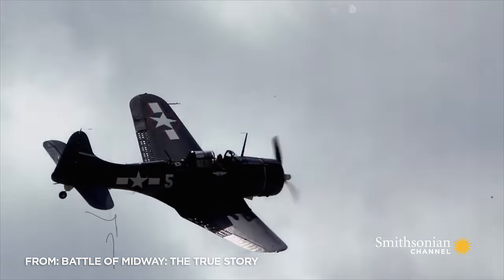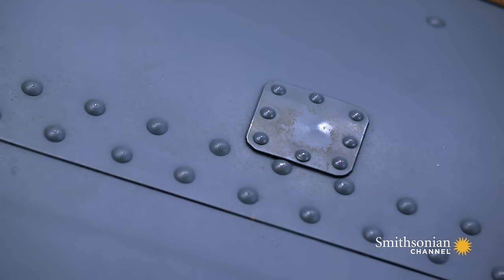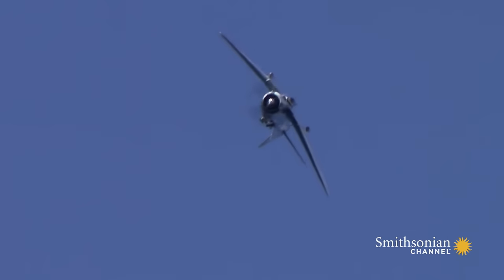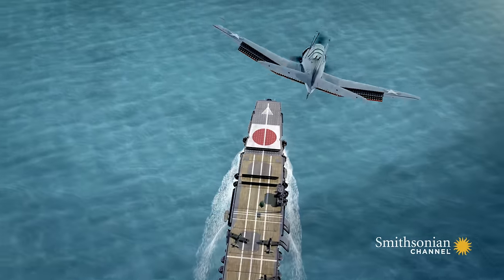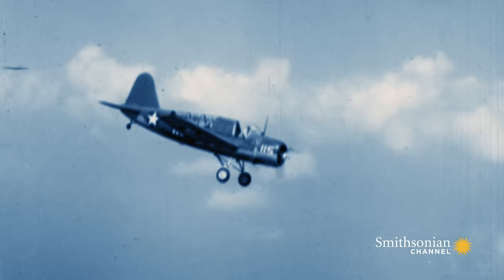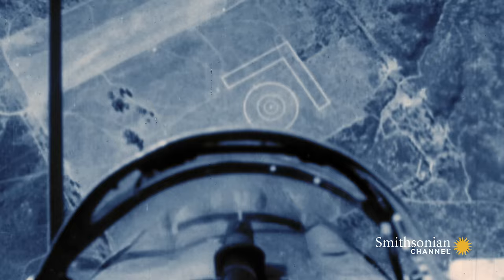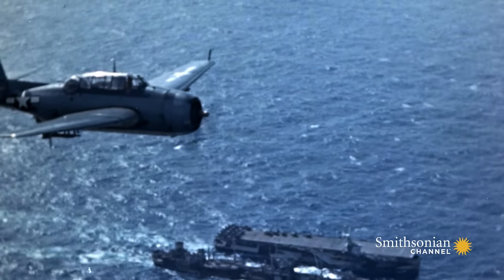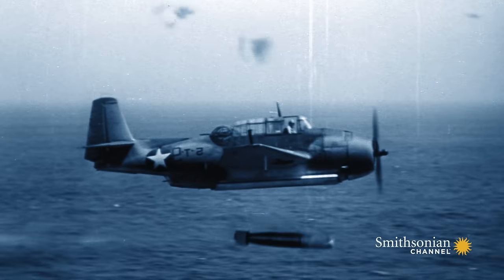The Terrifying Physics of WWII Dive Bombing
The act of dive bombing during World War II was a death defying trial of skill and nerve. You aimed your plane down, four miles above the ocean, and plummeted at speeds of up to 275 miles per hour.